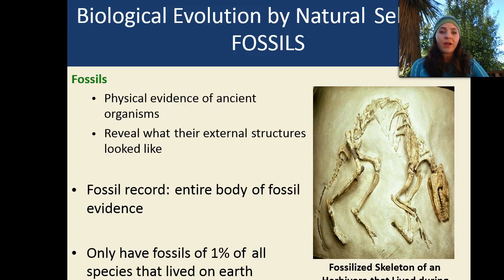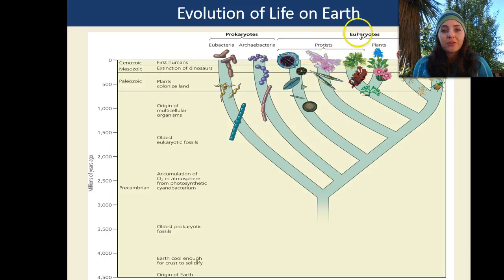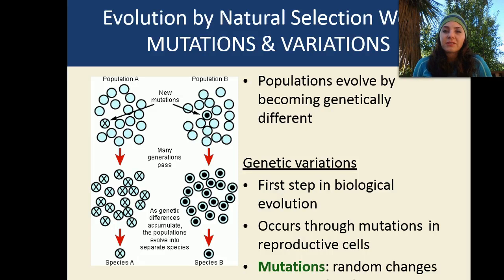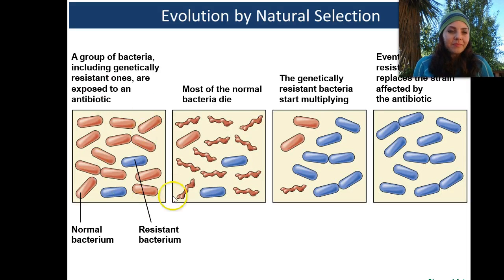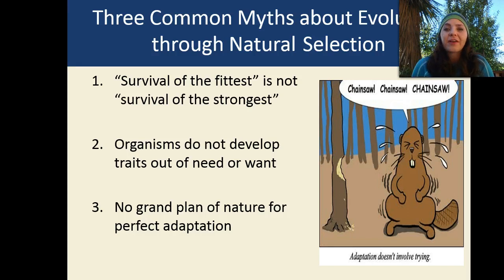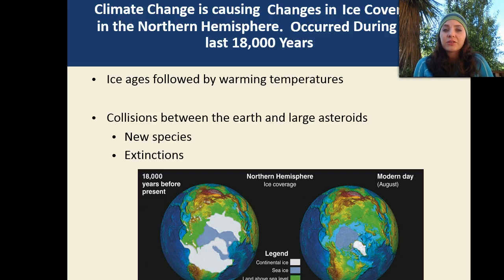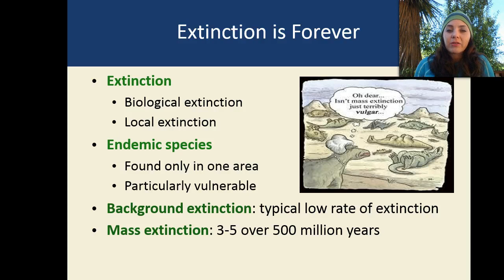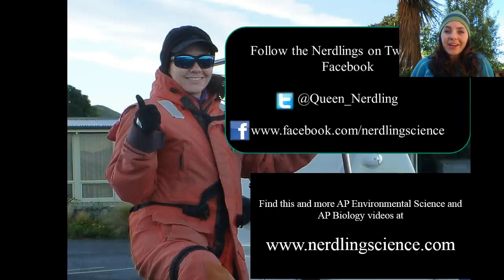Evolution of Biodiversity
Queen Nerdling discusses evolution and how it leads to biodiveristy.  She explains natural selection, speciation and touches on genetic engineering and artificial selection.